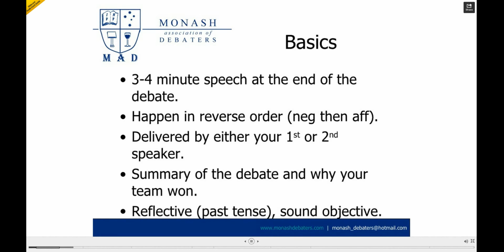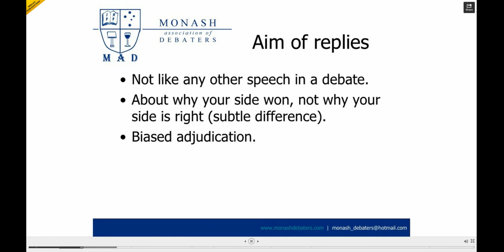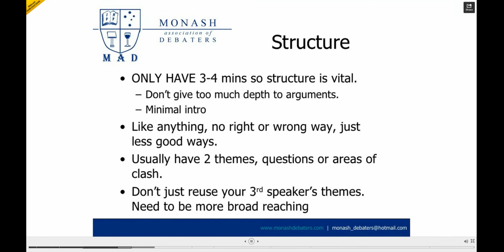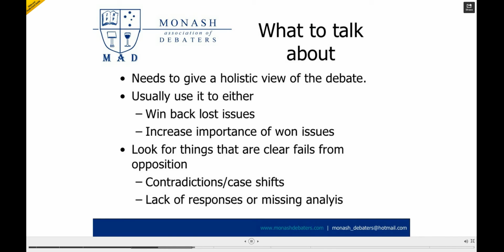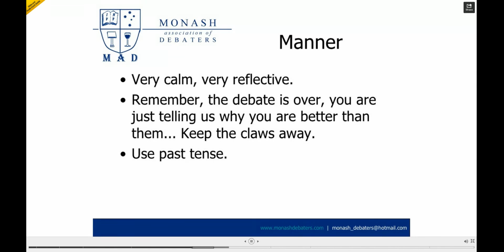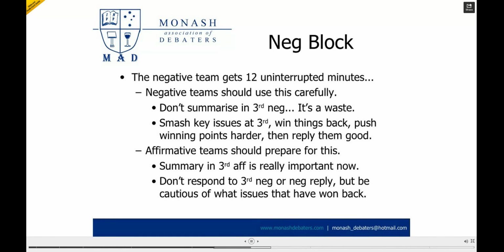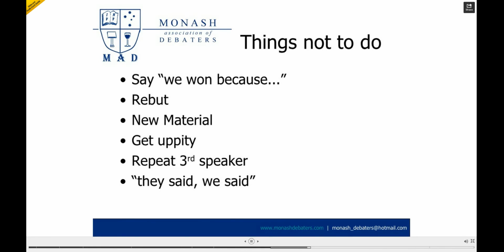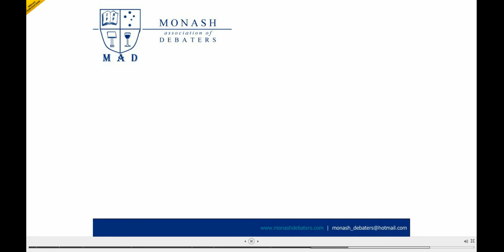Reply Speeches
Join us for a session about reply speeches, as used in the Australasian Intervarsity style.